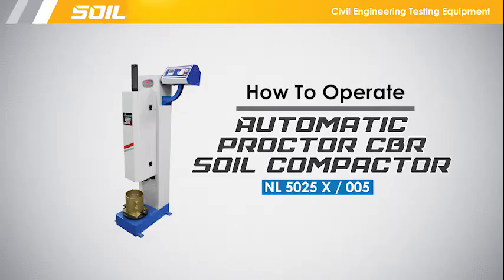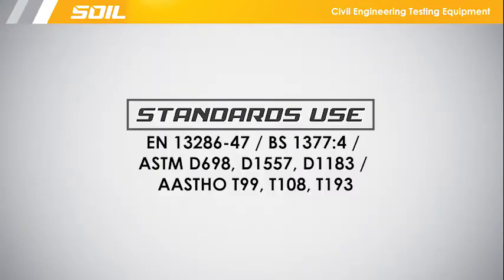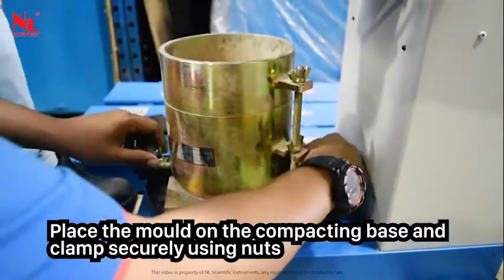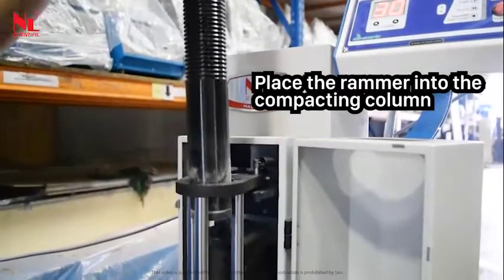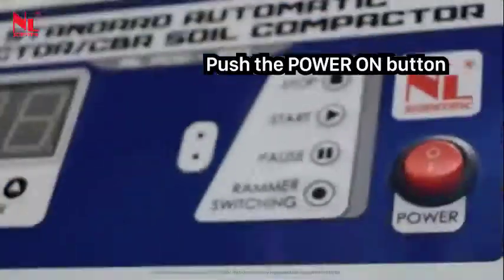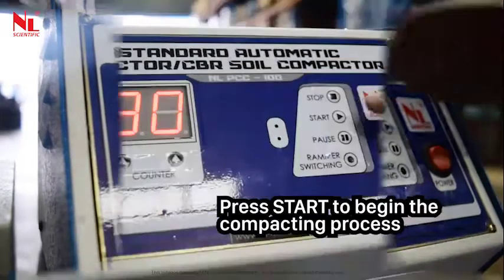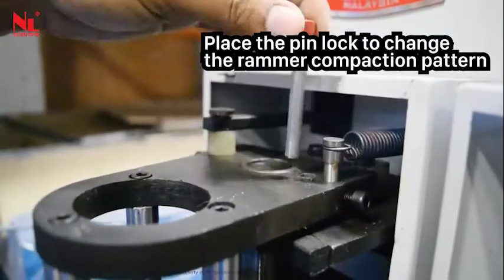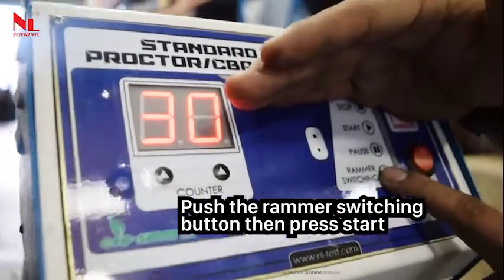How To Operate : Automatic Proctor CBR Soil Compactor